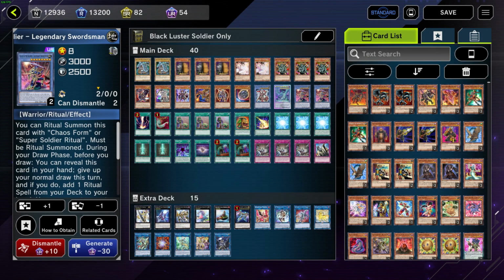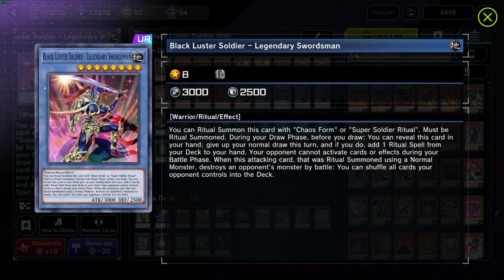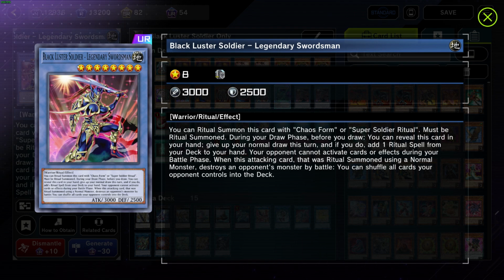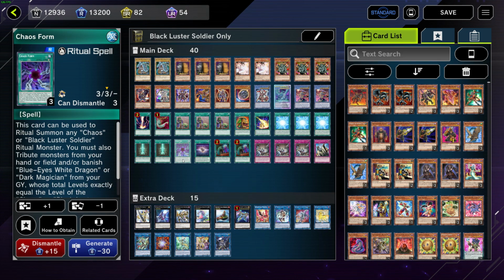NEW Black Luster Soldier Legendary Swordsman X Blue Eyes Max Dragon!? Yu-Gi-Oh! Master Duel!